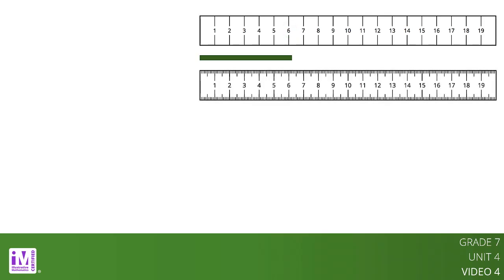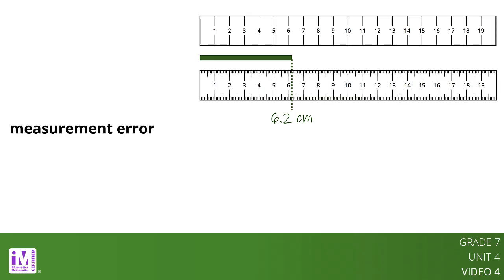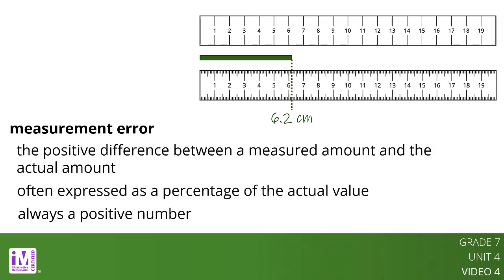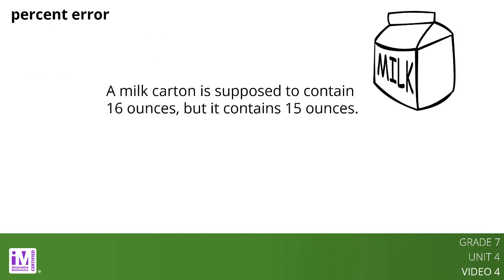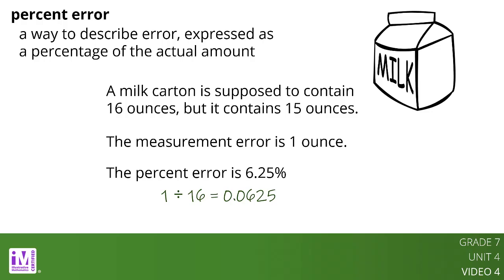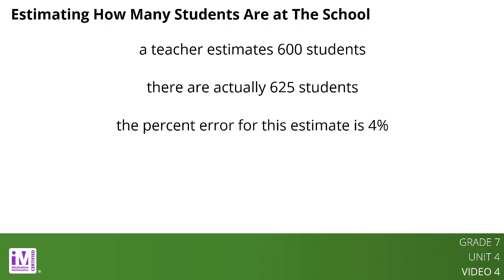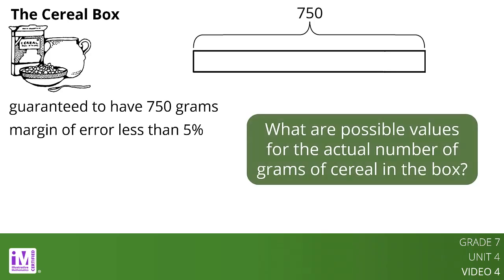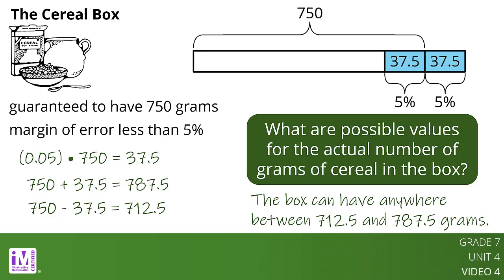VLS G7U4V4 More Applications of Percentages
This is video lesson summary four of four for Grade 7, Unit 4, Lessons 14–15.